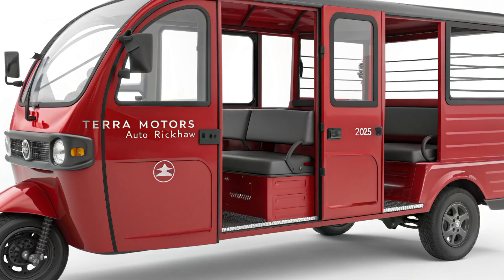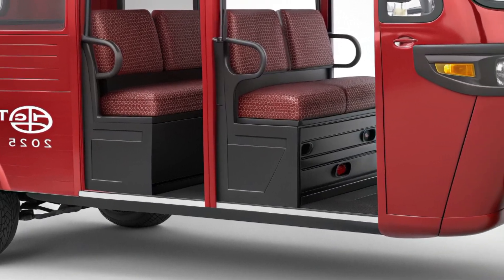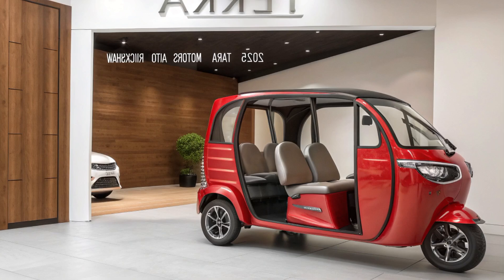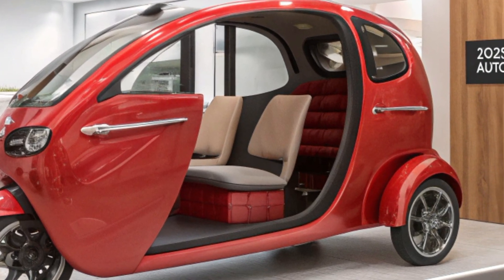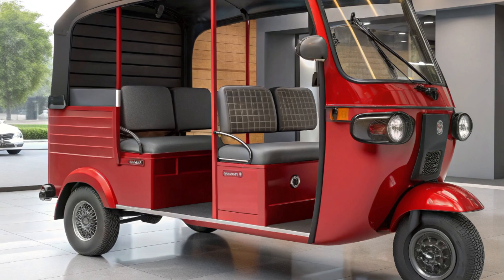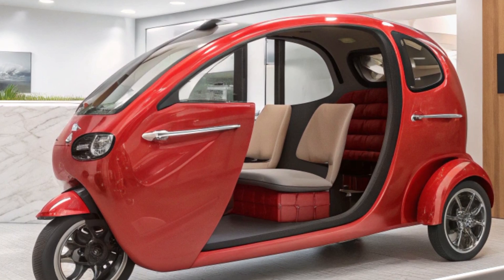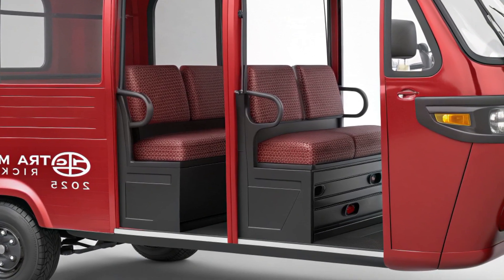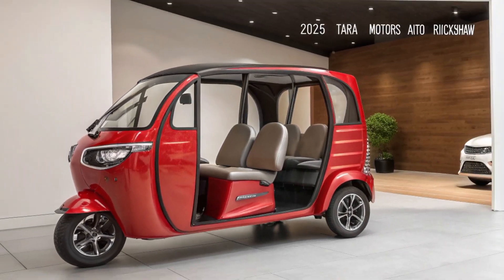2025 Terra Motors Auto Rickshaw: The Ultimate Electric Revolution in Urban | Features & Review"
Discover how the 2025 Terra Motors Auto Rickshaw is set to revolutionize urban transportation! With its sleek design, advanced electric powertrain, and eco-friendly features, this next-gen vehicle offers:
🚗 Zero Emissions for a cleaner environment
🔋 150 km Range on a single charge
⚡ Fast Charging for ultimate convenience
📱 Smart Features like GPS and app connectivity

Join us as we explore its cutting-edge technology, cost-effectiveness, and impact on sustainable living.